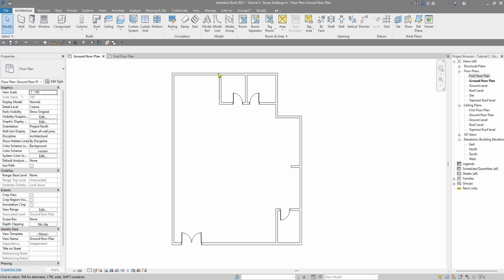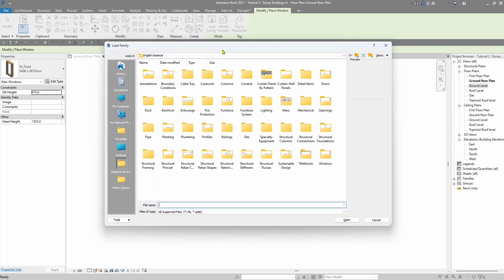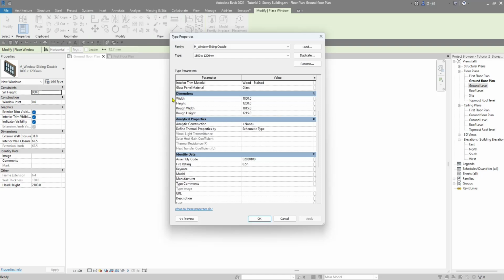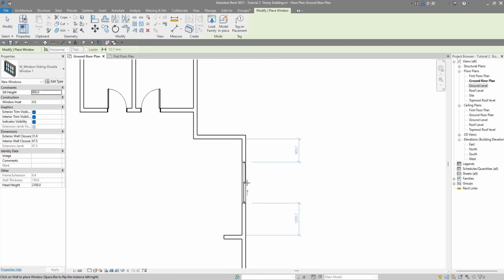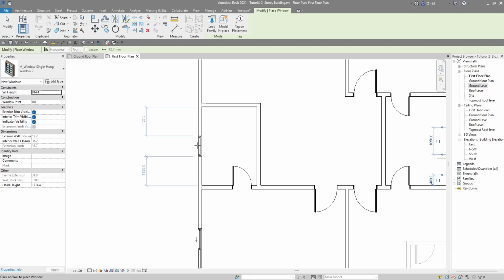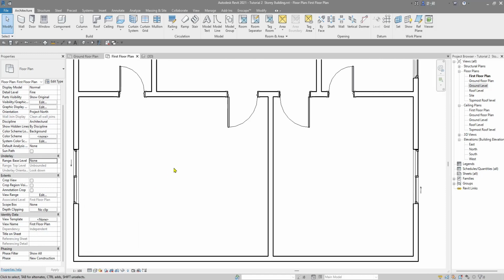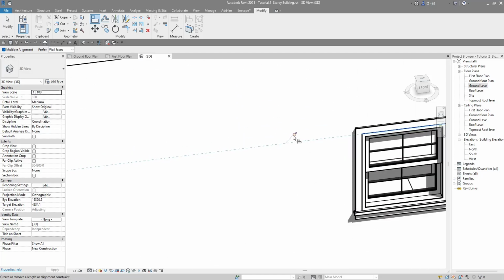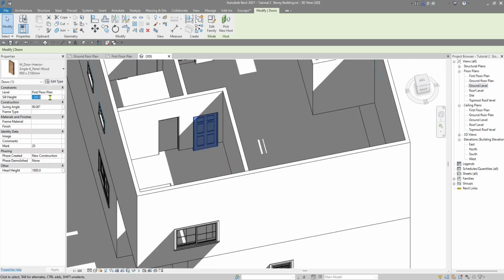WINDOWS TUTORIAL IN REVIT : episode 4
This is a Continuation video to the previous video I dropped
Hope  you guys finding this video very educative ...